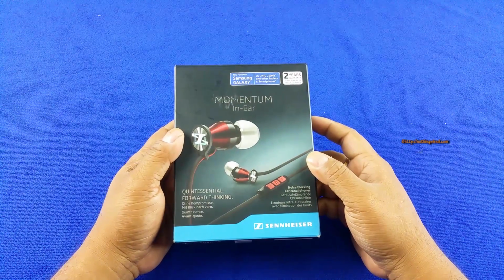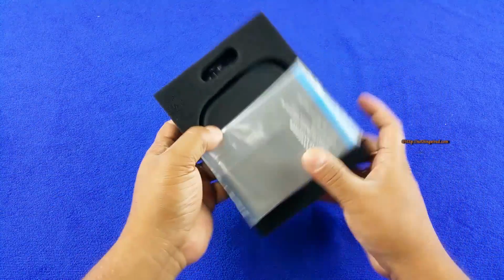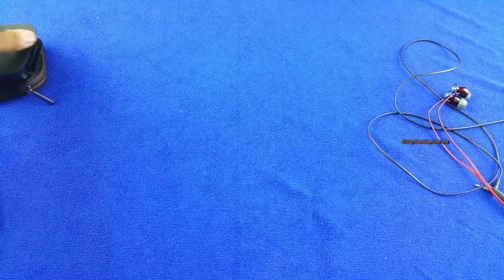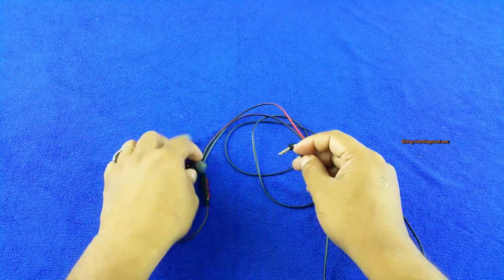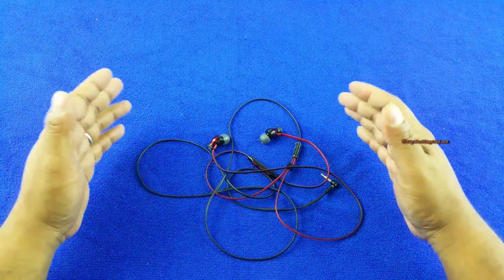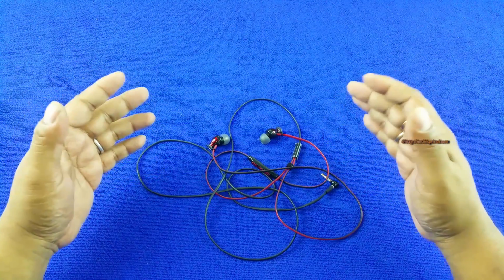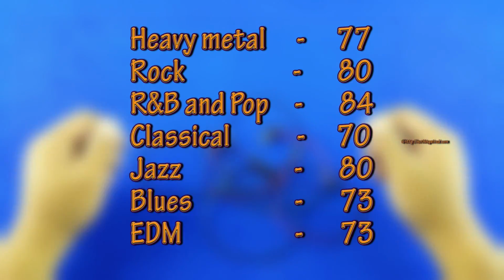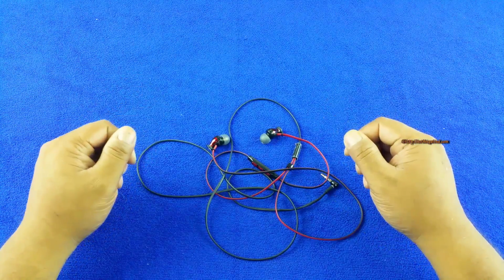Sennheiser Momentum In-ear Review hands-on: Unboxing, Performance, Rating for each genre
Video Transcribe:
Hey what's up guys today we have the new Sennheiser Momentum In-ear earphones.
Now they are the most affordable ones and the newest one in the momentum line.
Before this you used to have the Momentum which is a headphone and the Momentum On-ear.
So finally you have one that goes inside your ears.
That's how it's named in-ear.
By the most affordable I mean this costs roughly about just under 100 Dollars.
Or about 90 Euros or about 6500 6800 Indian Rupees online although the MRP is just under 7000 here.
So the packet you see it's pretty good you have this particular case is for the Samsung Galaxy Series.
So mainly the Android phones but you can also use it with LG HTC Sony and other Tablets.
And headphone inside in the manual it warns you that first check it with your phone.
It might not work with all Galaxy Phones.
Good thing is this Momentum In-earphones also comes for IOS in a separate packet.
So it's not like your earphones only come from you know for IOS then you have to do your guessing game for your Android phone no.
Here they give equal importance to both the Android and the IOS devices.
So once you open the Packet here there you would get all the quick start guide and safety guide and other thing.
I suggest you go through this and then we have a very sturdy modern and thick bag here which is very easy to carry the earphones in.
I absolutely love them.
So there goes your in-ear earphones before that you also have a small space for extra ear buds where you should find two more pairs one is this pair and then you have this pair.
So you have from extra small till large and then an extra pair here.
I am just gonna take it out yeah.
Nicely designed So they are great travel.
But one thing I do not like here is that whenever I hold it upside down I keep dropping this ear buds here.
So what I do is I do not keep them here.
Do not keep them here.
I would rather keep them here with the box there yeah.
So this box has nice padding on the inside.
Very good carry case.
So now we will come back to the ear phones.
So from the price of course you must have guessed by now that these are more kind of like affordable Budget Series of you know earphones from Sennheiser.
Well the Budget series actually means lot of things lot of people.
Many people you know listen to earphones that costs less than 50 Dollars may be even less than 30 Dollars.
But you know for the Momentum line these are more affordable and geared towards the masses.
You would know that because this only metal on the back side out here.
Apart from that all the hosing the whole housing even the tip around here.
Everything is plastic but it doesn't feel much plasticy though.
But you would know.
And also this part is very plastic and this one feels plastic.
And whenever you insert this on your let's say Laptop or phones.
At times I just get scared just a bit of breaking it.
But it won't break it's sturdy enough.
But still you get that feeling because it's plastic.
So you have a Gold plated 3.5mm jack good.
And then you see these are designed slightly off Axis.
So it goes into your ear canals nicely.
But I would have liked them slightly more off Axis slightly more towards this.
But that's only my personal choice how it fits your ears.
It's a very very subjective you know question you know very very subjective preference for lot of people.
I want my earphones to be slightly more off Axis like this.
For example if you have seen the dime from Skull Candy and then also some you know Sony extra Base earphones their Axis is slightly more off than this one.
I like that more.
But even this fit your ears perfectly.
And then the wires never tangle because you have almost flat wire two tone kind of a design here.
These are rubber but they don't attract any kind of dirt or sweat or anything.